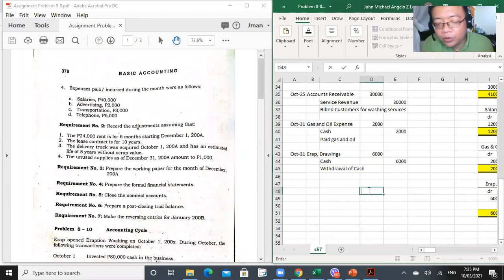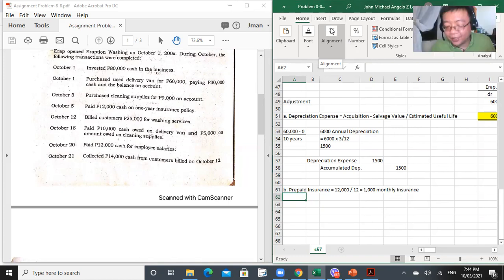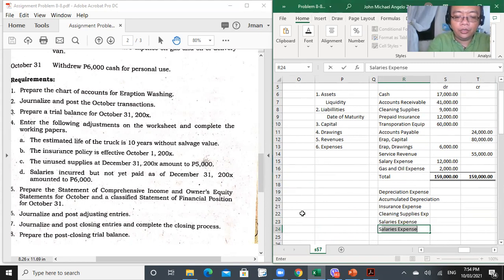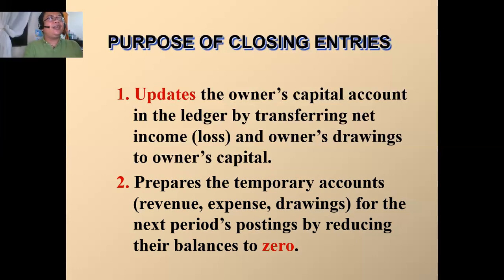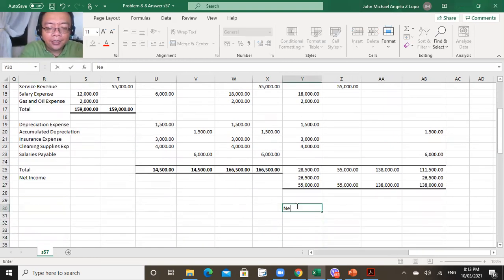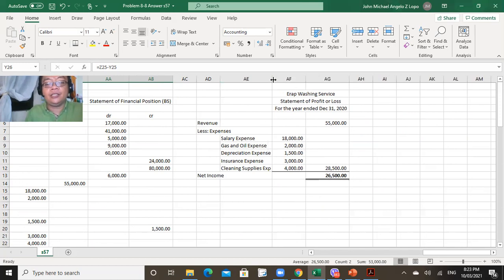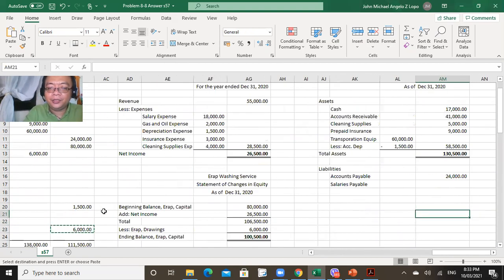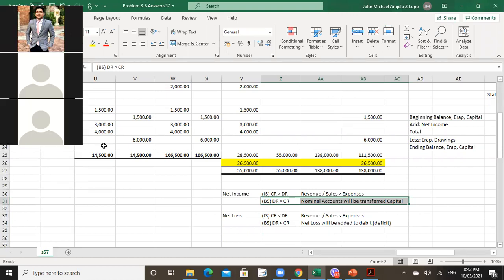Completing the Accountig Cycle 03 10 21